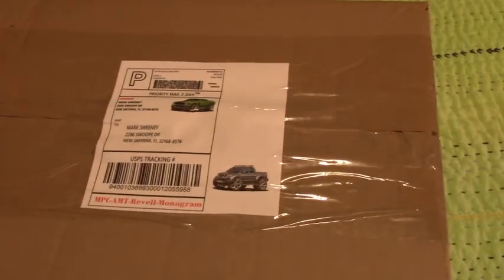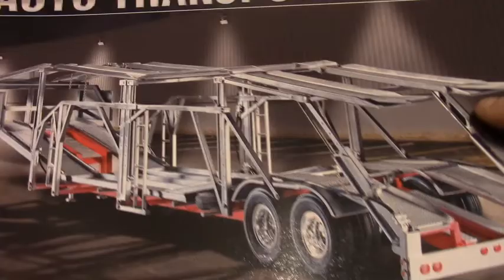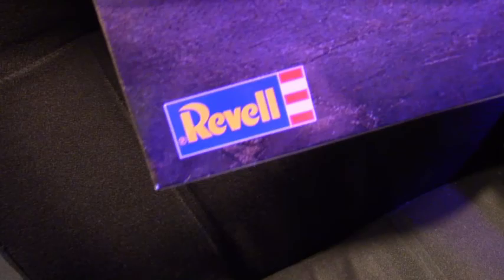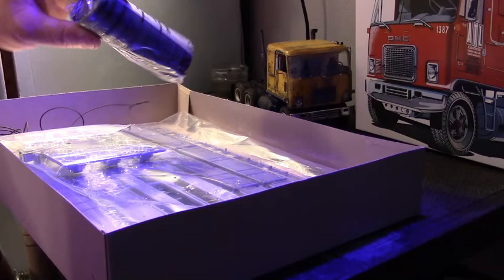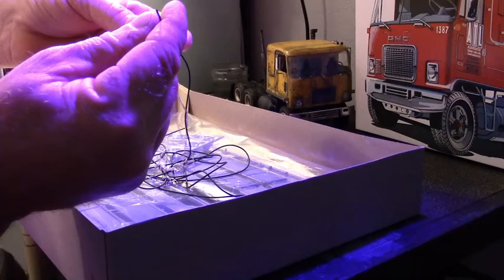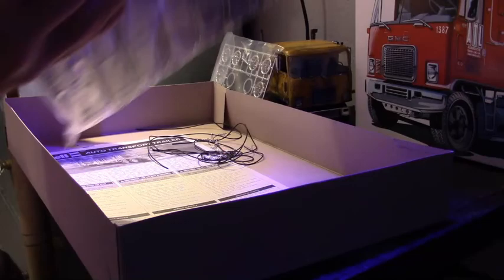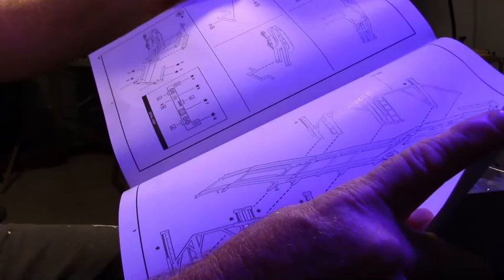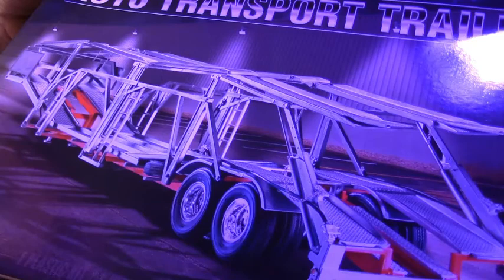AUTO TRANSPORT TRAILER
Revell Auto Transport Trailer Plastic Kit 1:25th scale model.